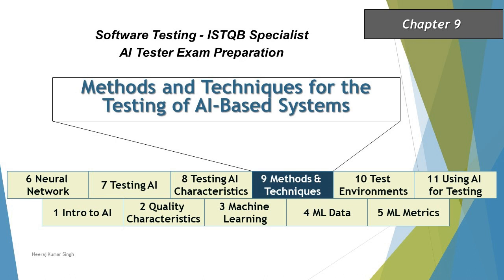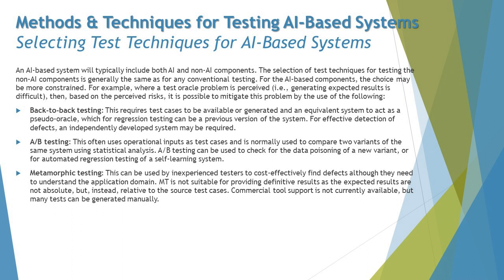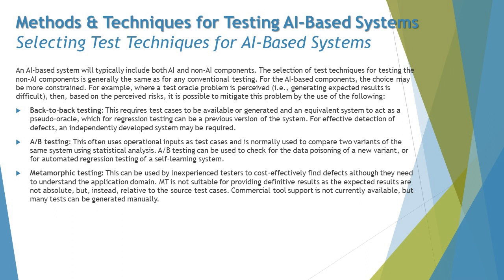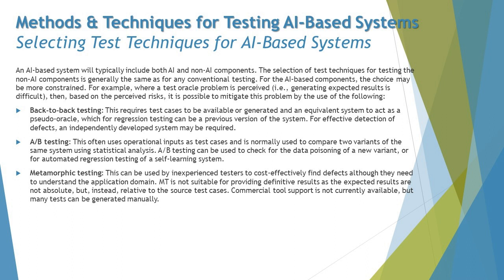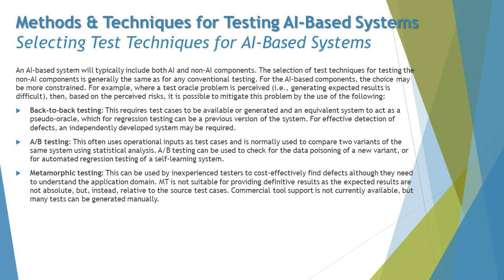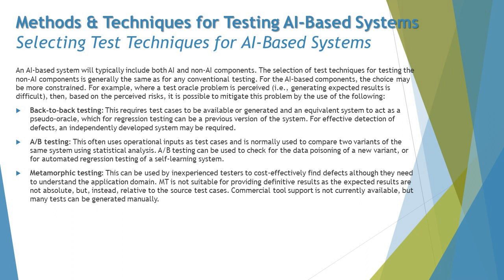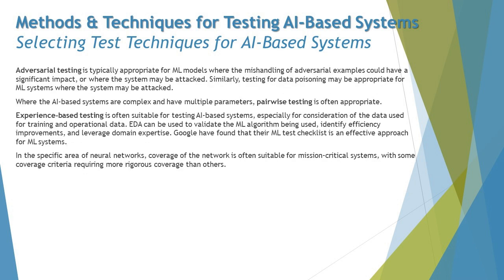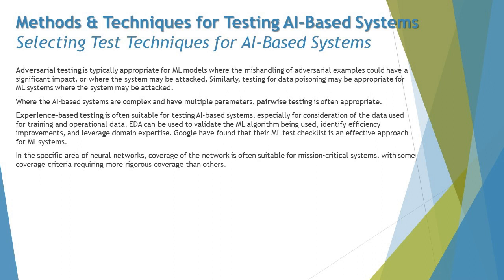ISTQB AI Tester | Selecting Test Techniques for AI-Based Systems | AI Tutorials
Hello Friends,

This tutorial will drive individuals about the Test Techniques of AI about ISTQB AI Tester Certification of ISTQB Examination.

Selecting Test Techniques for AI-Based Systems,